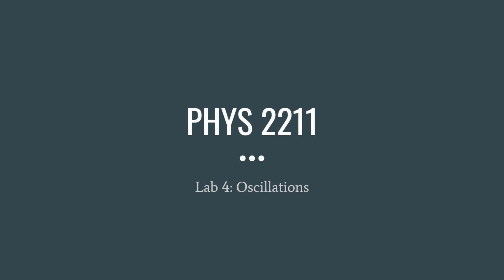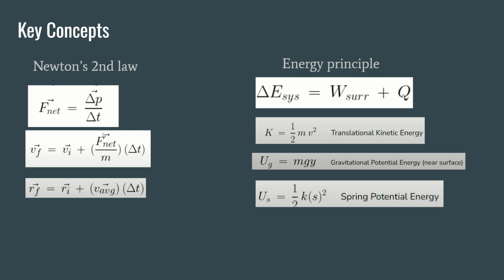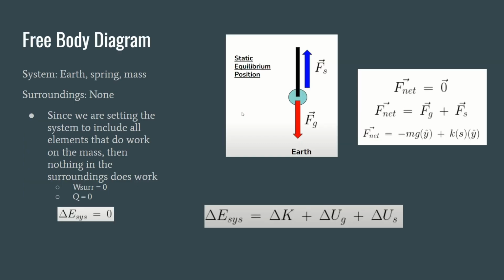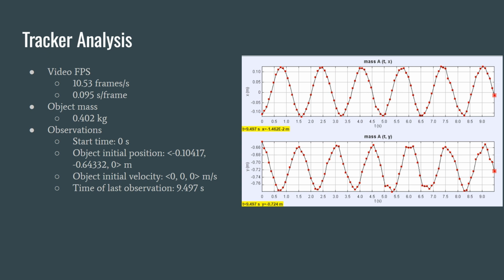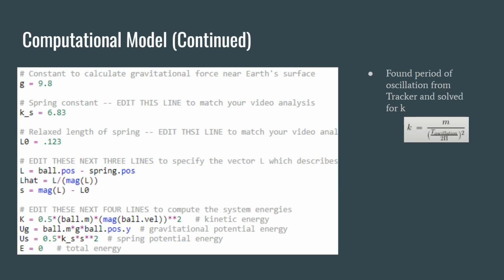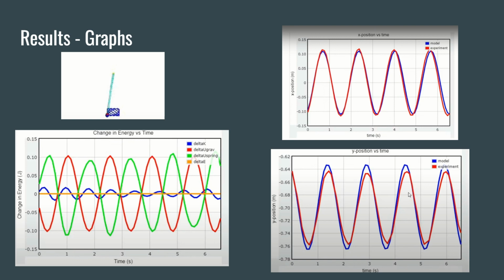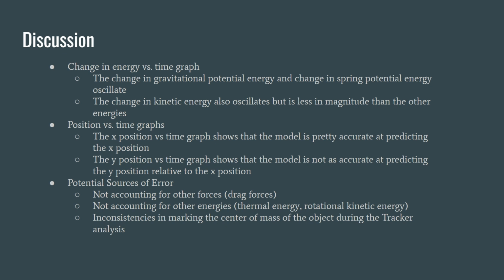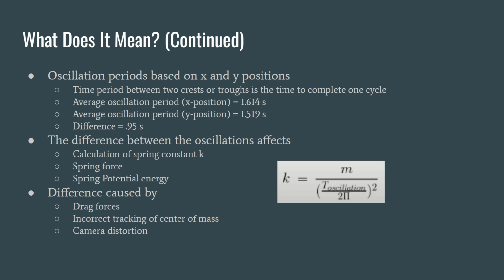Ignacio Galindo - PHYS 2211 Lab 4: Oscillations